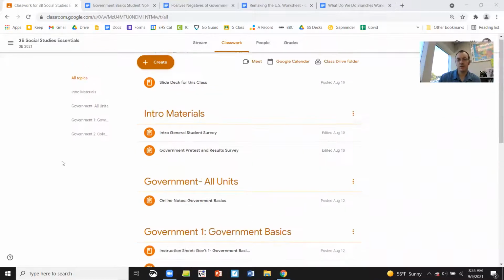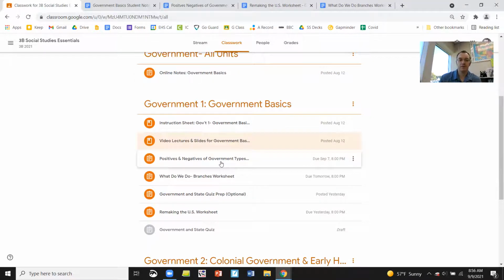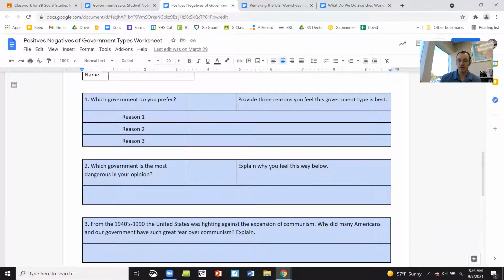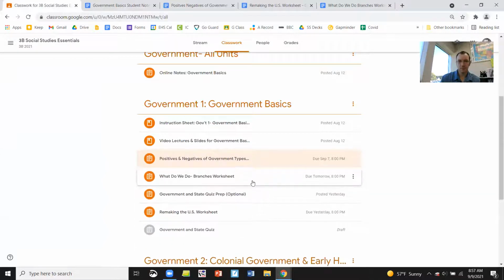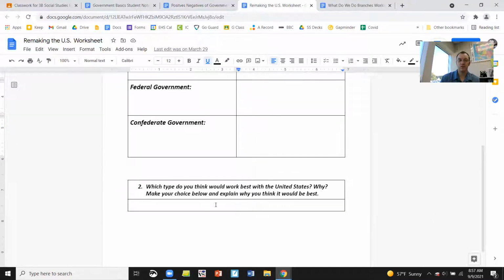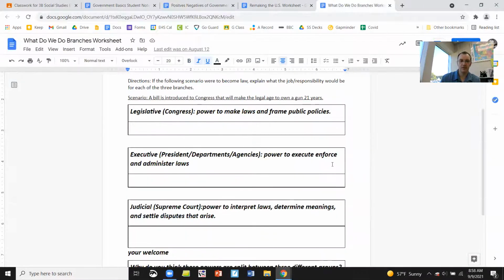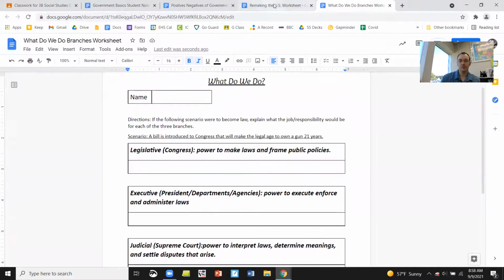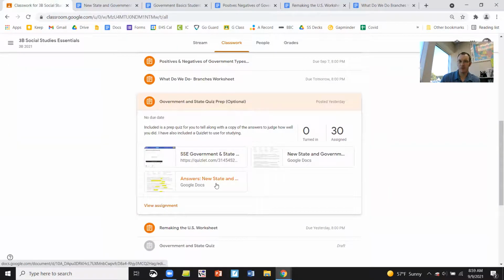Government Section 1 Overview- Mr. Foley's Social Studies Essentials